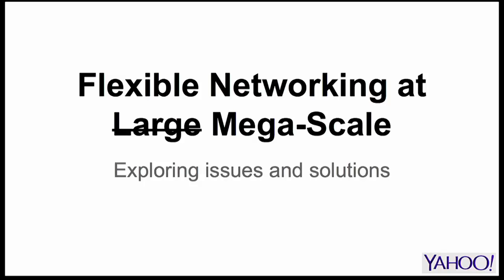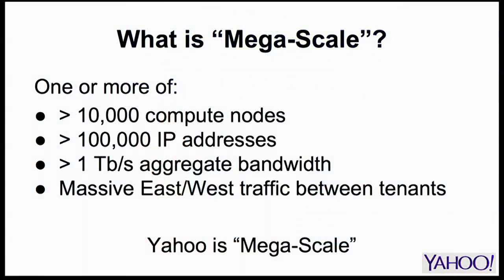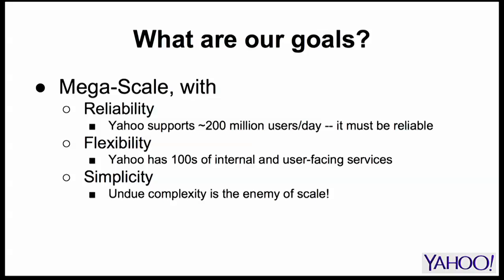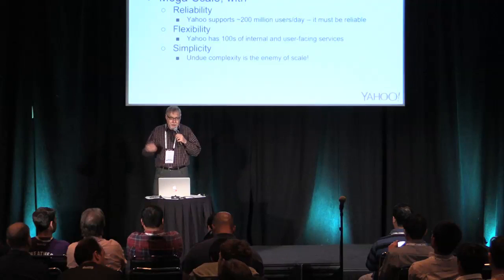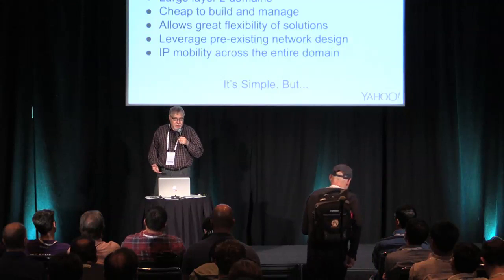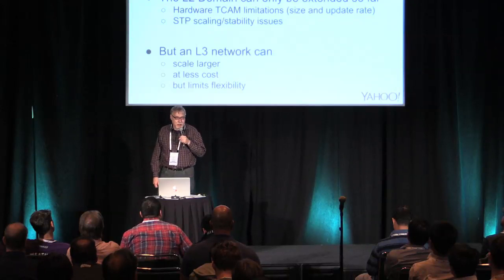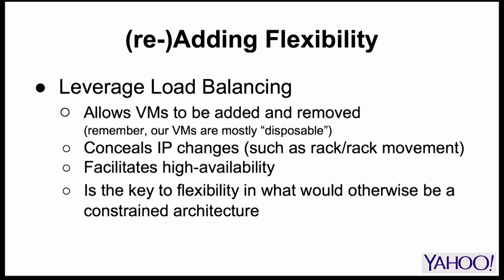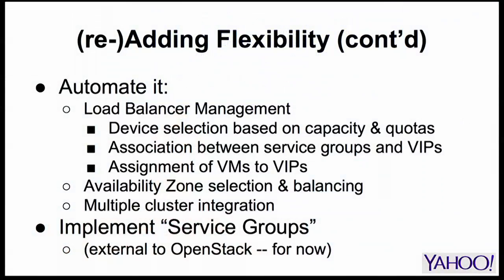Flexible Networking at Large Scale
Presented by Ed Hall from Yahoo! Inc.

High-bandwidth, high-availability server farms present OpenStack with some unique issues as their scale grows. This talk will present some techniques that can allow such installations flexibility in growth and management of their networks to large scale without a concomitant increase in complexity. These aren't solutions for everyone -- they are best suited for a private cloud, with or without a large public-facing surface. Basic to our approach is the use of topology-based scheduling with clusters spread over multiple layer-2 domains deployed in a regular pattern. On its own this sacrifices flexibility -- IP address mobility isn't readily provided -- but we'll discuss ways of overcoming this deficit through load-balancing, intelligent scheduling, and (optionally) application design. We'll also discuss some data-center management issues (such as maintenance and upgrades) and how they are both impacted and facilitated by these methods.